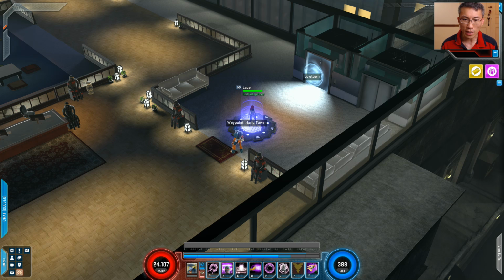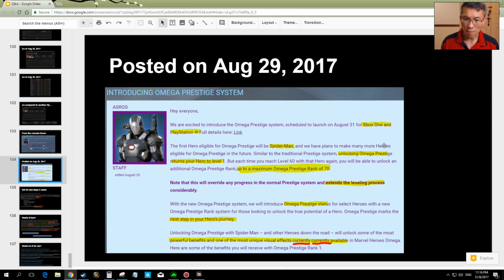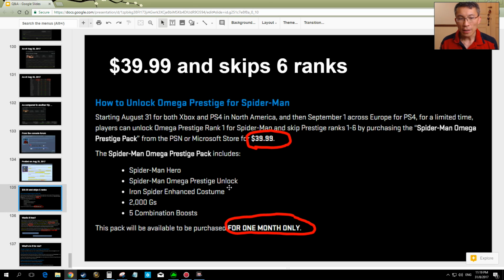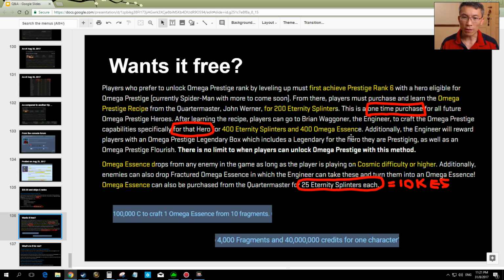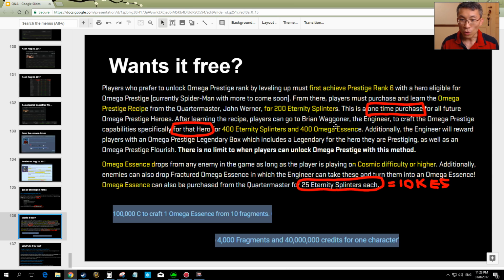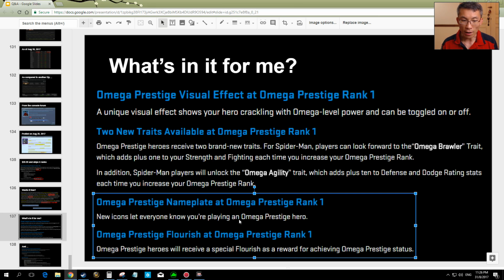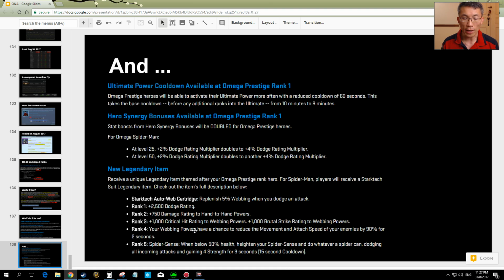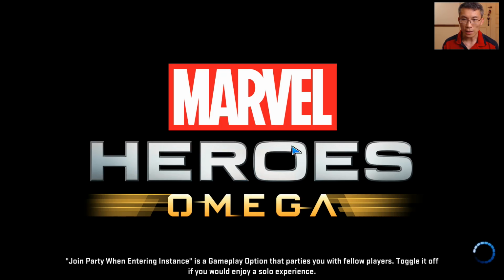[Marvel Heroes Omega] Omega Prestige is the Ultimate Pay for Power?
I am truly shocked how much power a hero can instantly get by paying $39.99. Not to forget to mention the XP boosters one may need to level up a hero 70 times. And ... that's just for one hero. Wow. If this comes to PC, I am not sure if I would continue to play.

For more Marvel Heroes videos, check out the link here which is updated with the most current content organized by category